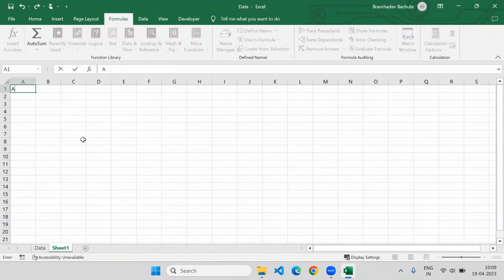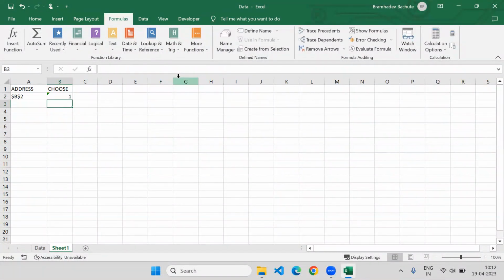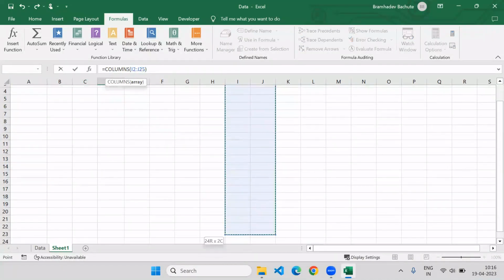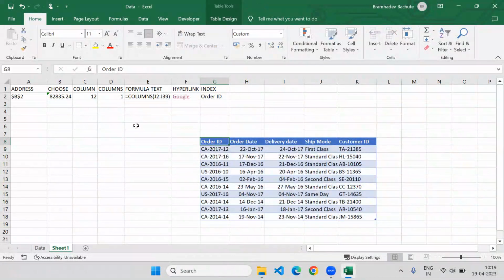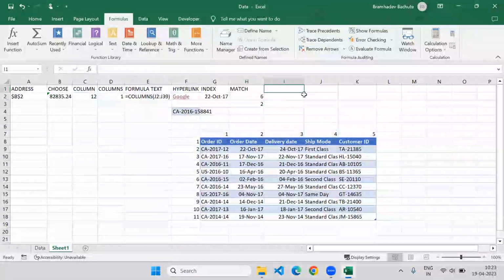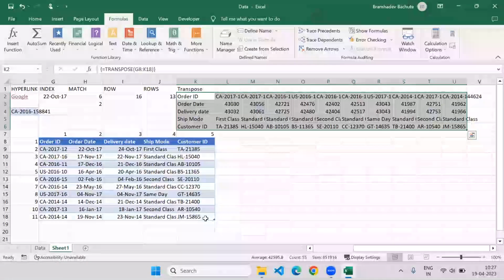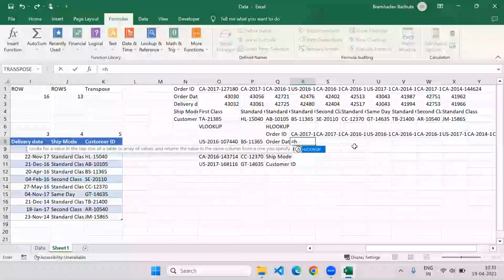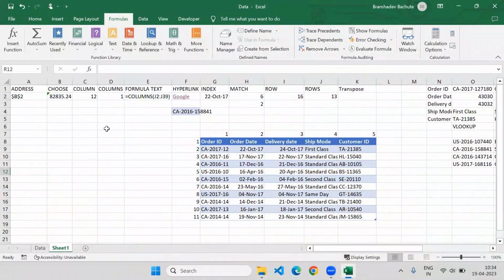Excel 7: Lookup Formulas in Excel || VLOOKUP, HLOOKUP, INDEX MATCH, INDIRECT, ROWS, COLUMNS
Excel Lookup Formulas Demystified || VLOOKUP, HLOOKUP, INDEX MATCH, INDIRECT, ROWS, COLUMNS

Welcome to our comprehensive Excel tutorial on Lookup Formulas! In this video, we'll unlock the power of VLOOKUP, HLOOKUP, INDEX MATCH, INDIRECT, ROWS, and COLUMNS functions, enabling you to perform advanced data searches, dynamic lookups, and data retrieval with ease.

00:00 - Introduction to Lookup Formulas

Understand the significance of Lookup functions in Excel and how they can revolutionize your data retrieval and analysis tasks.
02:15 - VLOOKUP Function: Vertical Lookups Made Easy

Dive into the versatile VLOOKUP function, your go-to tool for searching and retrieving data vertically from large datasets.
06:20 - HLOOKUP Function: Horizontal Lookups Unleashed

Learn how to use the HLOOKUP function to perform lookups horizontally, ideal for transposed data or data tables with a different layout.
09:40 - INDEX MATCH Function: The Dynamic Duo

Master the INDEX MATCH combination, a powerful alternative to VLOOKUP and HLOOKUP, offering more flexibility and better error handling.
14:10 - INDIRECT Function: Dynamic References

Discover the magic of the INDIRECT function, allowing you to create dynamic references and perform lookups across multiple sheets.
18:00 - ROWS and COLUMNS Functions: Count and Control

Learn how to leverage the ROWS and COLUMNS functions to count data rows and columns dynamically, facilitating efficient data manipulation.
21:30 - Bonus Tips and Tricks

Are you ready to become a data lookup pro in Excel using VLOOKUP, HLOOKUP, INDEX MATCH, INDIRECT, ROWS, and COLUMNS functions? Hit the play button now and harness the full potential of these powerful tools!

When you have related data in different sheets then look up formula can be very helpful to bring the columns based on match in both the table.

This tutorial shows following formula:
1. VLOOKUP
2. HLOOKUP
3. INDEX
4. MATCH
5. INDIRECT
6. ROW, ROWS
7. COLUMN, COLUMNS
8. TRANSPOSE
9. HYPERLINK
10. FORMULATEXT